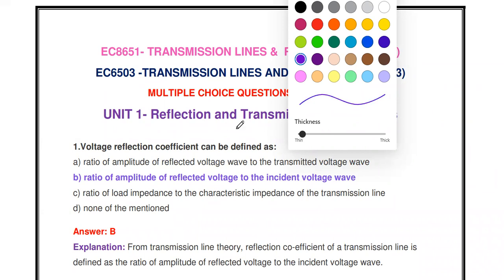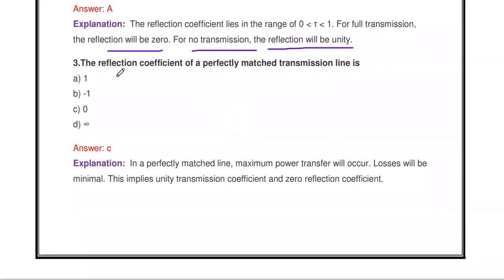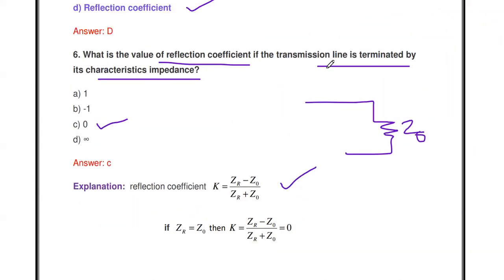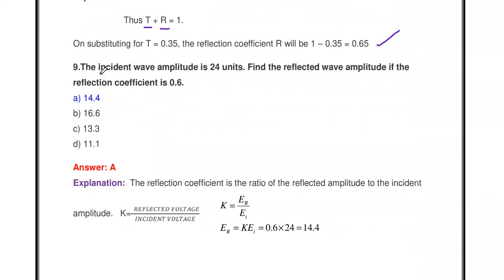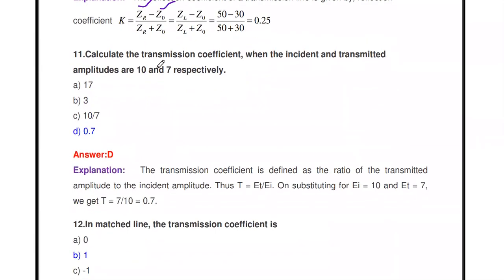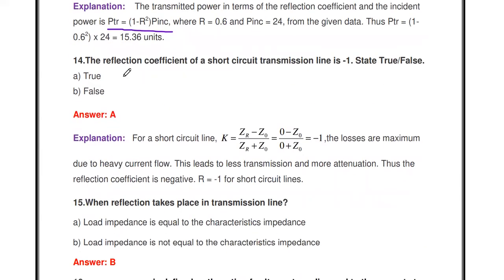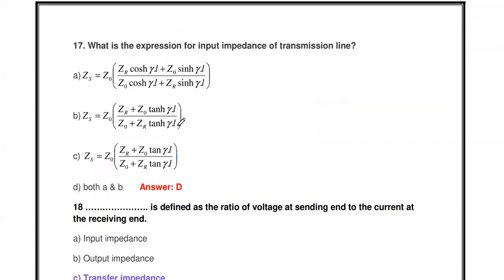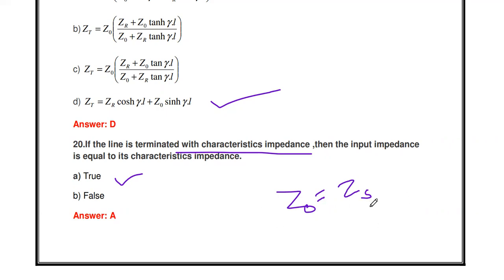EC6503 MCQ | Transmission lines and waveguides MCQ | Reflection coefficient | Input impedance |part5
This video gives the important Multiple choice question and answers with explanation from the topic reflection coefficient, input & transfer impedance from unit 1.
TLW MCQ UNIT1 reflection loss,return loss,open & short circuited impedance
TLW MCQ UNIT2 Standing wave ratio
TLW MCQ UNIT2 dissipationless line
TLW MCQ UNIT3 quarter wave transformer
TLW MCQ UNIT3 smith chart
TLW MCQ UNIT4 properties of waveguides
TLW MCQ UNIT4 TE & TM waves
TLW MCQ UNIT4 TEM waves
TLW MCQ UNIT5 passive filters
To watch principles of digital  signal processing MCQ videos:
DSP MCQ PART 2 dft & properties
DSP MCQ PART 3 dft,circular,linear convolution problems
DSP MCQ PART 4 FFT
DSP MCQ PART 5 IIR FILTER
DSP MCQ PART 6 butterworth & chebyshev IIF FILTER
DSP MCQ PART 7 APPROXMATION OF DERIVATIVES,IMPULSE INVARIANT METHOD